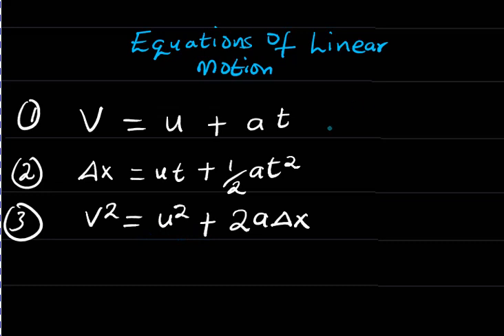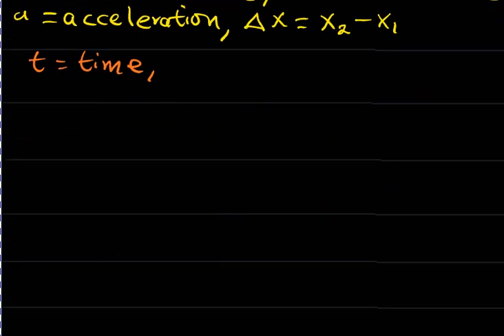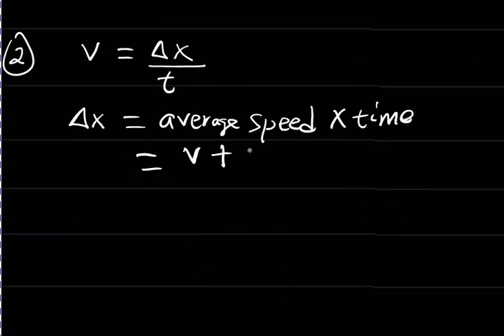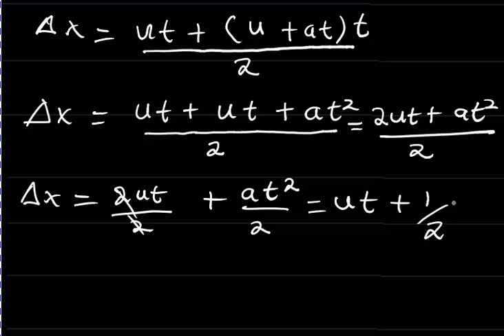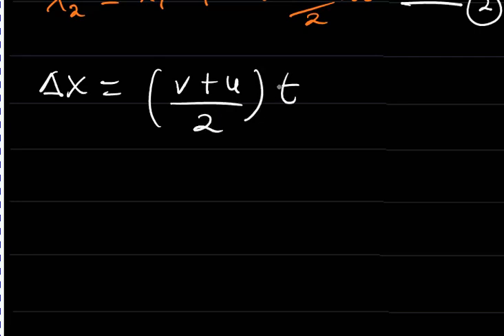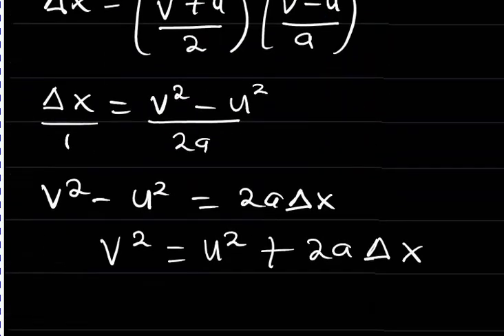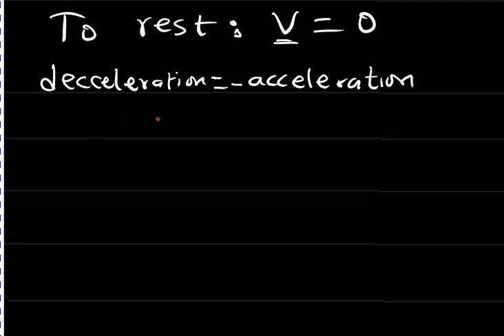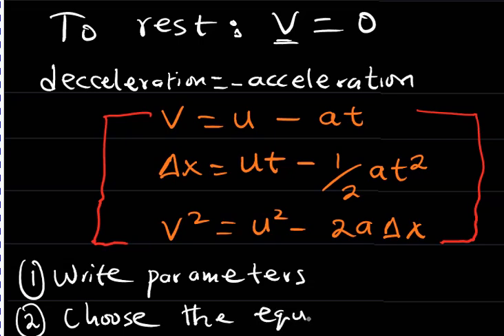Equation of Linear motion